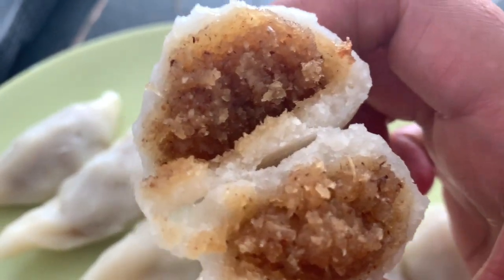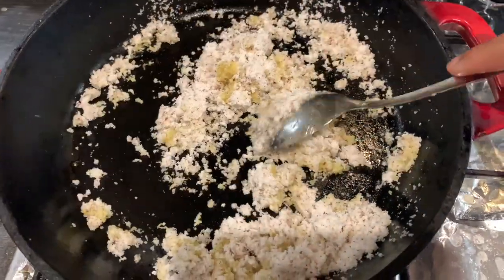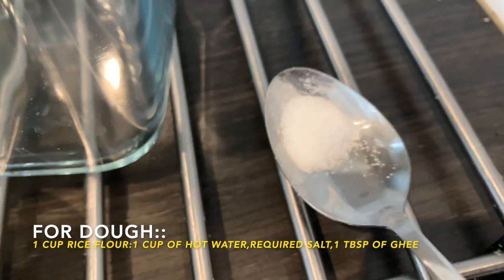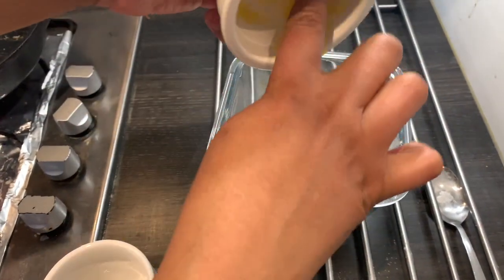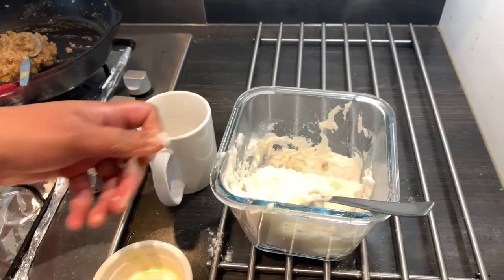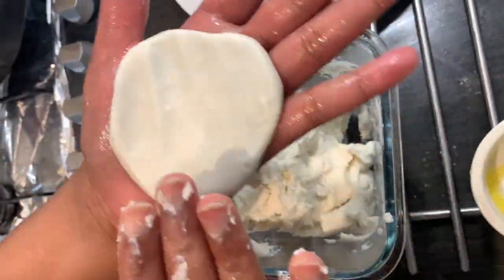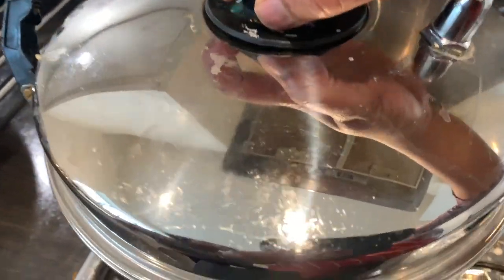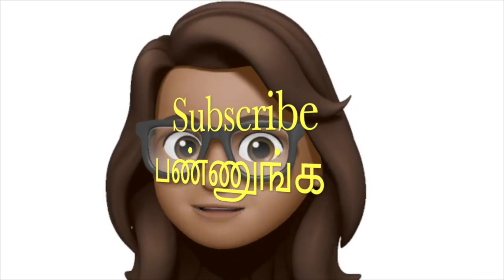கொழுக்கட்டை இப்படி செய்ங்கசெமயாஇருக்கும்|Poorana Kozhukattai|Sweet Dumpling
Hi Friends! In today's video, I have taught how to make sweet kozhukattai (Indian Momos).
Happy Vinayagar Chathurthi 2020. Thengai Poorana kozhukattai is the must recipe made using pillaiyar chathurthi festival. Always use freshly made kozhukattai flour for better taste. You can also use store bought kozhukattai maavu or idiyappam flour to make kolukattai. Pooranam or stuffing is made using coconut and jaggery and then it is filled inside and then steam (12 to 15 mins medium flame if required)cooked to perfect dumplings.
Ingredients:
Raw Rice Flour(roasted slightly) or use Idiyappa maavu/Kozhukattai maavu - 1 Cup
தேங்காய் / grated coconut - 2 cups
Jaggery - 1 cup
ஏலக்காய் / Cardamom - 1/4 tsp
உப்பு / Salt as required
நெய் / Ghee as required

Hi Friends, This is  Poorna from UK,uploading videos of various genres. Let me know which you guys like, so that I can concentrate more on it.Kindly send me your feedback through comments or email at you!!

How to rent a Property in London?
1.Want to rent a house here in London,Please check this link, will be useful to you.

8.Want to travel in London Bus,